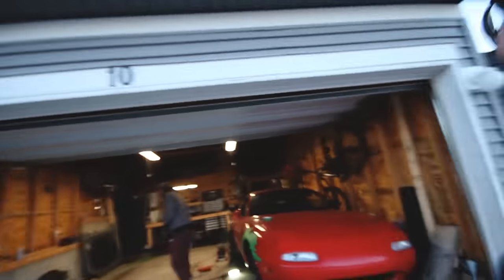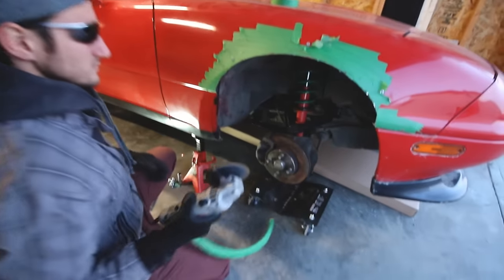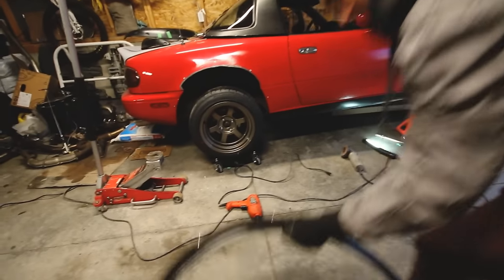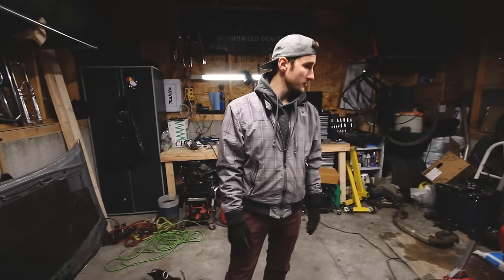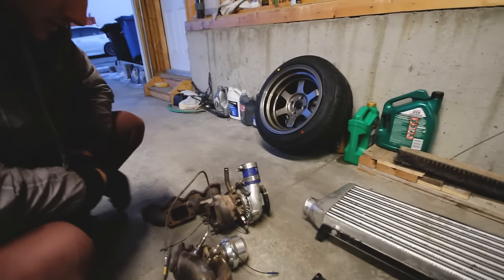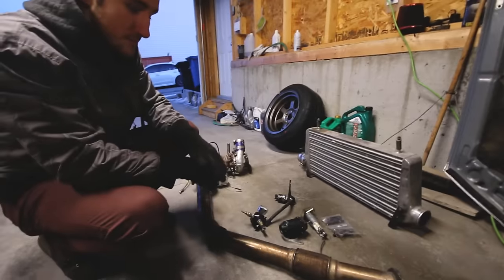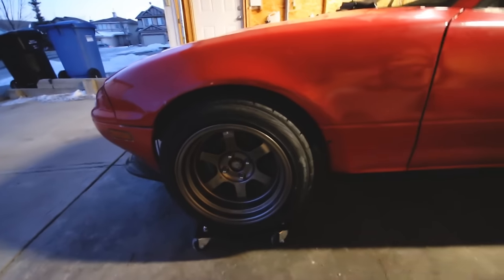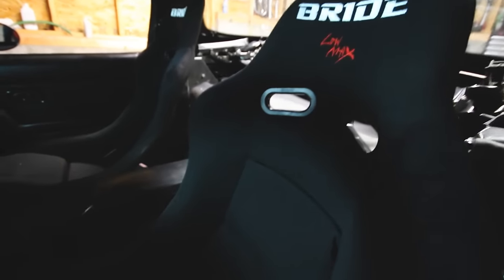Chase's Miata Build: Introduction & Fender Cutting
My buddy Chase is building a wicked project Miata car. Chase knows how to build pretty wicked card. So, I'm going to keep him company while he builds it. Does this count? Can I be a cool kid, now??

✩ My favorite Micro-fiber's
✩ Chemical Guys Waterless Wash
✩ Chemical Guys White (Wax)
✩ Sonax Polymer Net Shield
✩ Sonus Cockpit Detailer
✩✩✩ My Wish-list